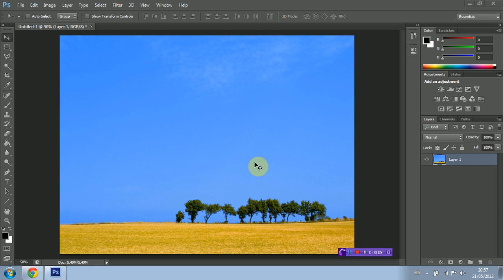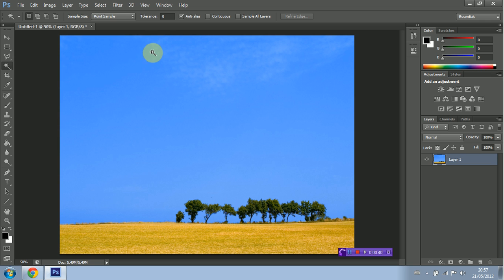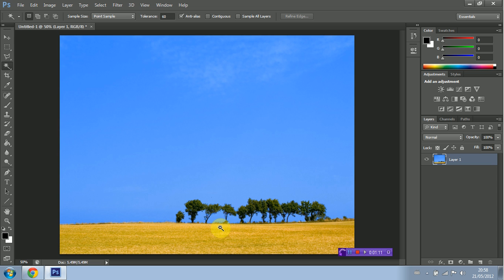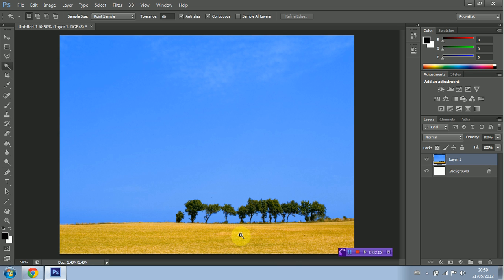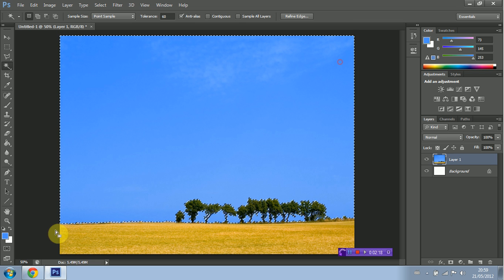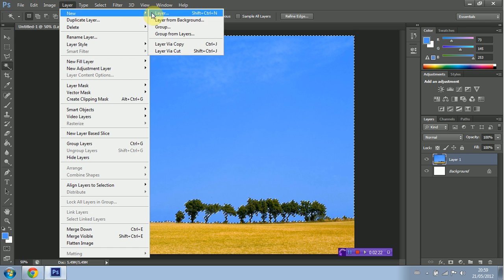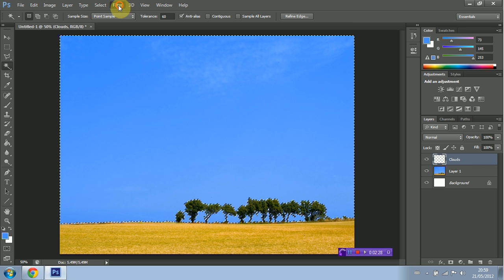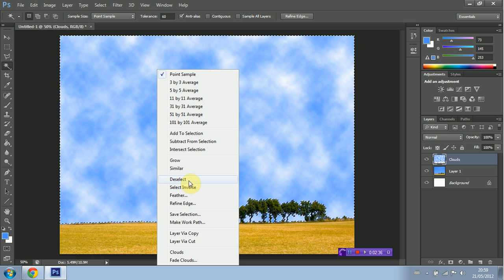Photoshop Basics - Magic Wand Tool Tutorial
Learn the basics of the magic want tool here! Enjoy!